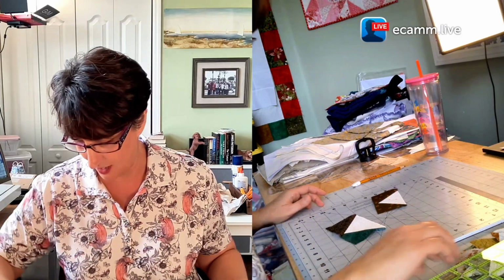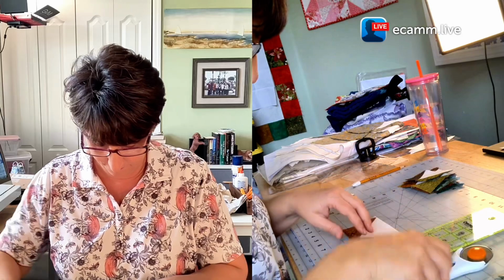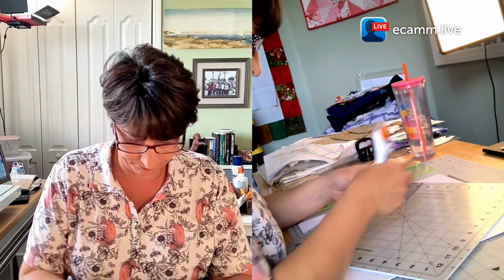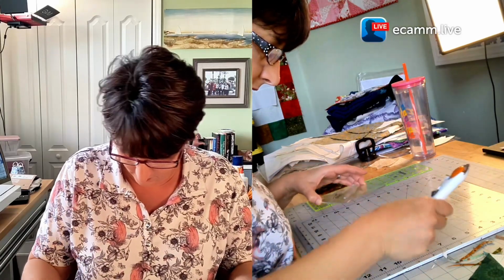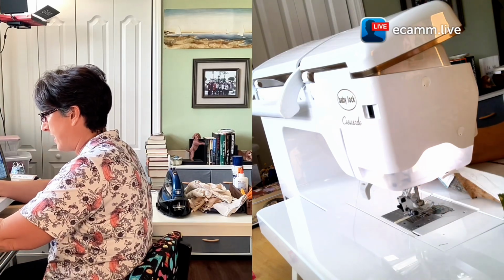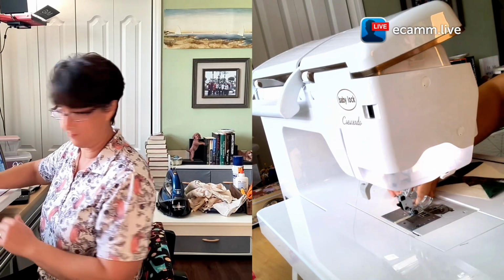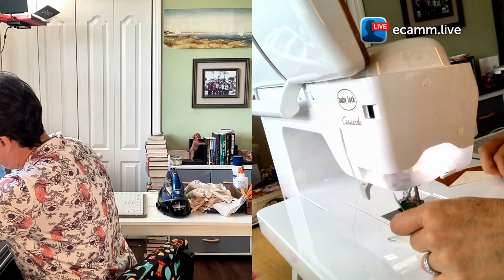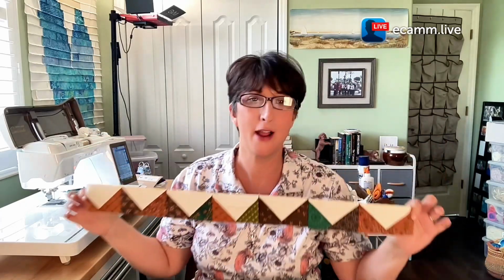Come Sew with Me Monday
On this channel we will learn to sew, quilt and relax! This channel is not meant to be a tutorial or teaching channel, but rather a place where you can sew along with me and learn to get better at one quilt or project at a time.

I try not to take myself too seriously and have a good time. So grab a cup of coffee, fire up your sewing machine and let's SEW

Share your projects with the group:

August 2025 we will be spinning the wheel, every project you share gets you 1 ticket into the drawing.

1 Ticket into the drawing for each Facebook and another if you post it to YouTube, total tickets into drawing = 2

2️⃣ FREE STUFF for ALL 🥳

Join Our Mailing list for FREE Patterns that Angela uses on YouTube!

Sewing Pattern Secrets - With The Greatest Online Database Of Sewing Patterns
We would be so grateful if you use our link, it will not cost you a penny more but helps us expand the channel, get some new cameras for better viewing over the shoulder while Angela is sewing and more.

If you purchase I may make a small commission on your purchase, you will not pay any more for the item and I promise it will go to creating more content for our channel enjoyment.